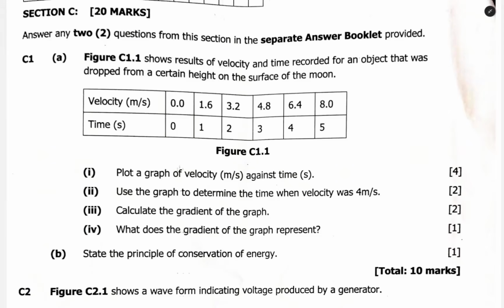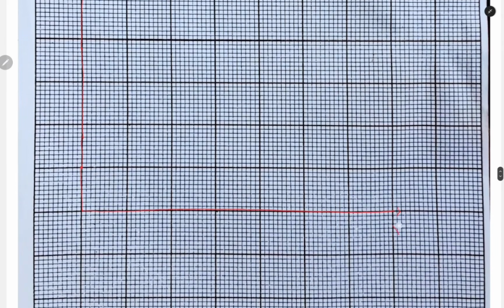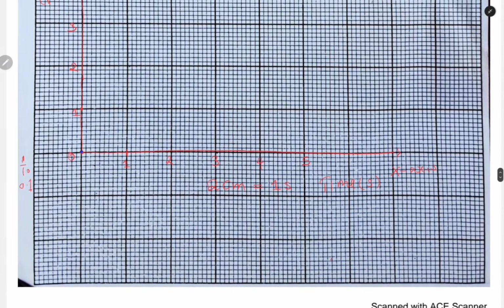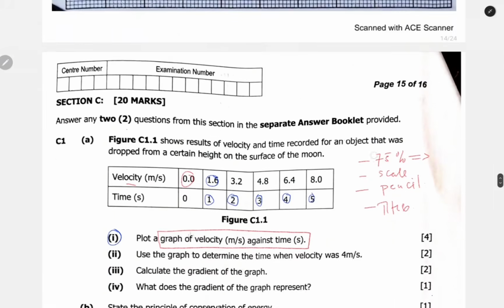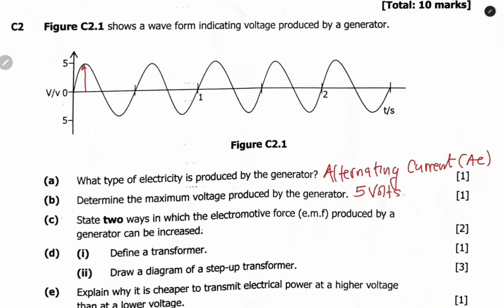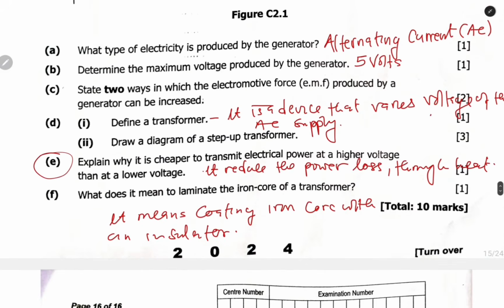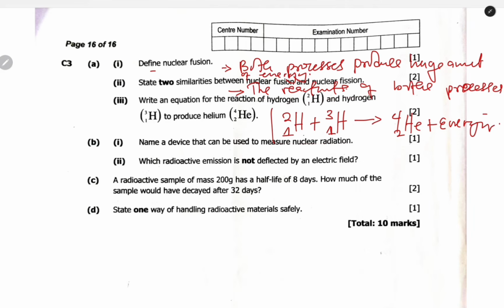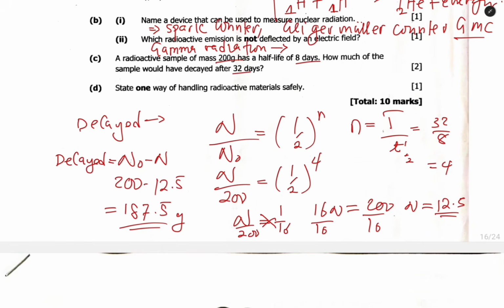2024 GCE SCIENCE paper 1 || physics || section C